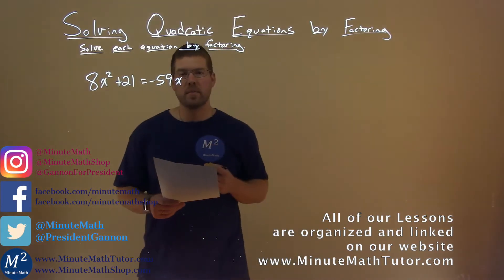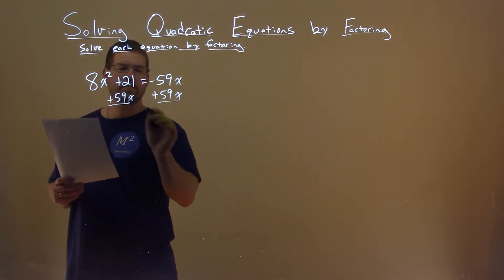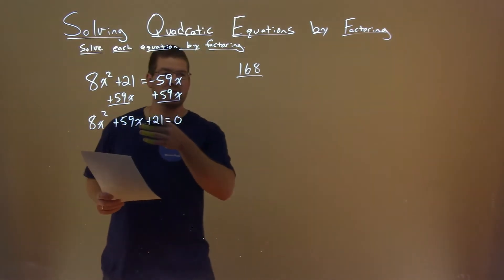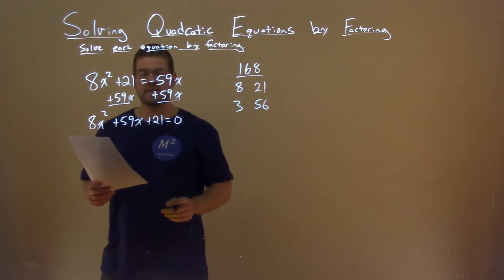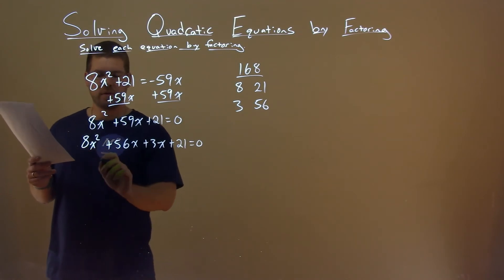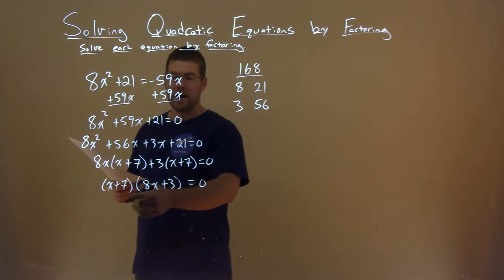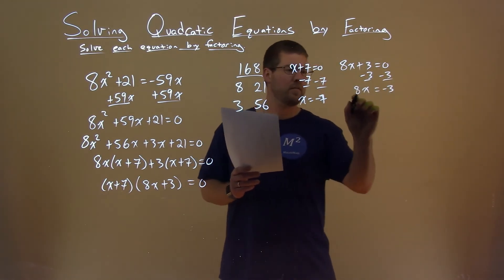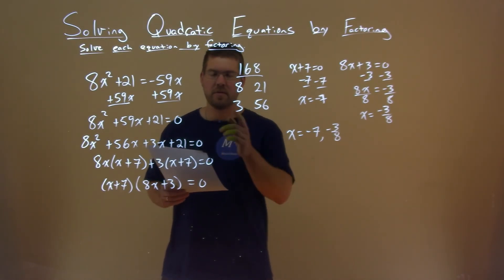Solve 8x^2+21=-59x by factoring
Solve 8x^2+21=-59x by factoring. Solve the quadratic equation by factoring. In this free online math video lesson on Solving Quadratic Equations by Factoring we solve each equation by factoring. We learn how to solve 8x^2+21=-59x by factoring.